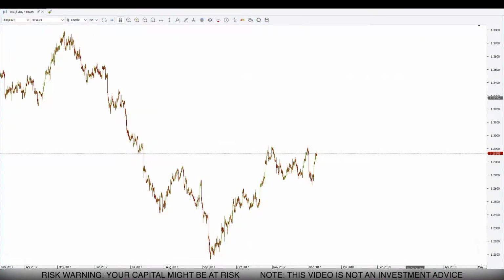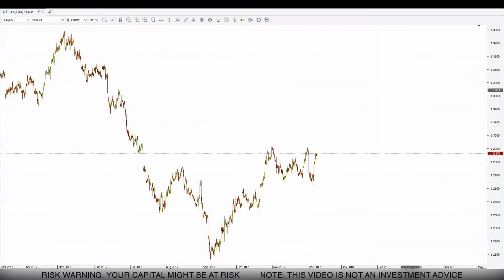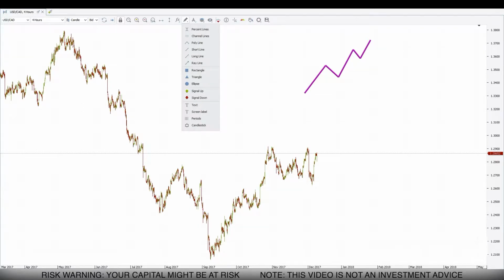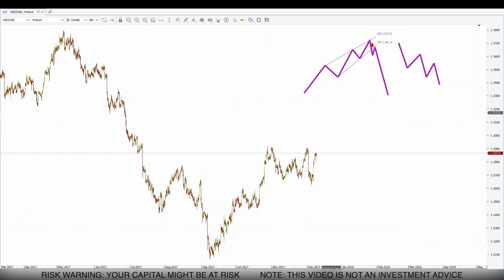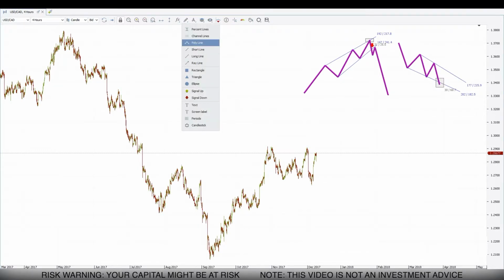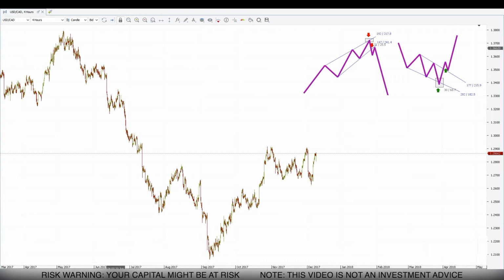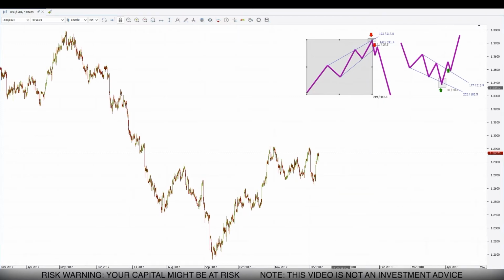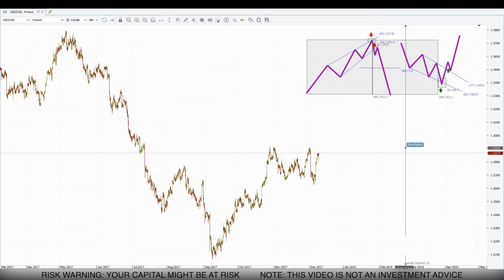Trading Rising and Falling Wedges – Ultimative Guide (Part 1)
Dear Traders,

We will introduce you to a classical trading pattern in this video called the wedge. It is two video series. In the first video, we will introduce you to the definition of wedges. In the second
video, we will give you some examples related to wedges.

Now, when you make up your mind to use wedges, then you have to ensure that you remain focused when using this technique. You need to ensure the fact that you correctly identify the
pattern.

What you need to keep in mind is that the wedge is a reversal trend. You will notice the fact that a wedge occurs at the end of the trend. The shape of wedge can be helpful to identify the future market direction.

The wedge may have different shapes. The rising wedge is one of the types. The rising wedge indicates a bearish move or shows that you are trading a put option. What you need to keep in mind is that a wedge forms between two trend lines.

The price between the trend lines shows the shape of the wedge. Now, if we map the concept of wedge with the Elliot Waves Theory, then we reach one important conclusion. As per the Elliot Waves Theory the market tends to move in waves. When we look at the end of an impulsive wave, then the fifth wave tends to form a wedge.

If you are eager to know about this concept in detail, make sure that you watch the complete video.